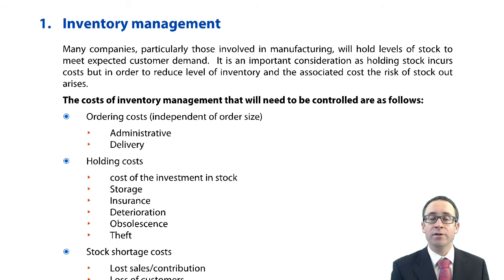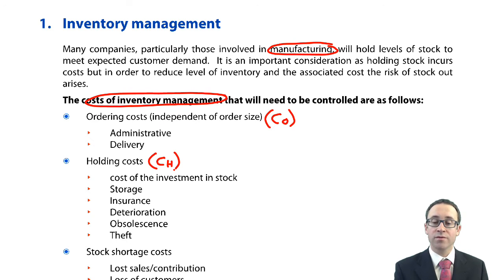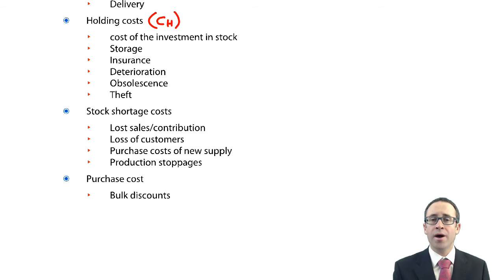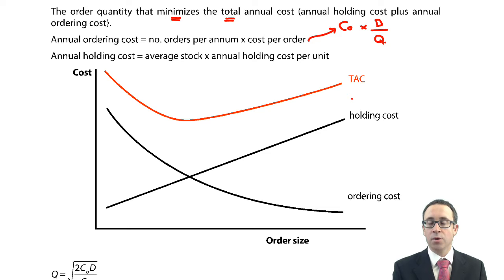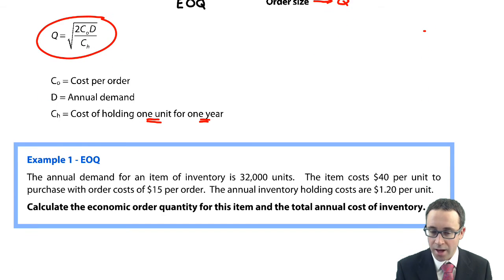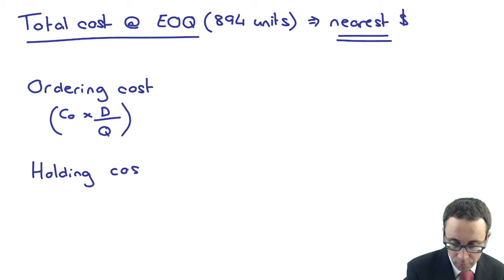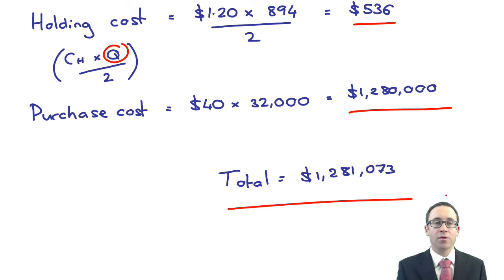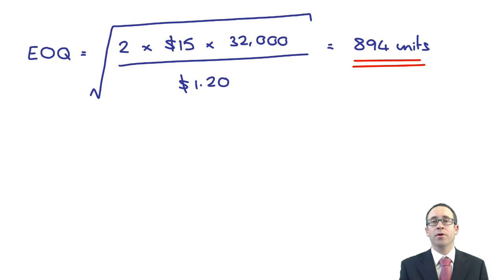Inventory management - CIMA F1 Financial Reporting